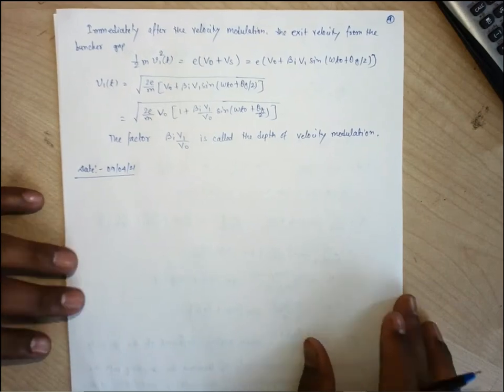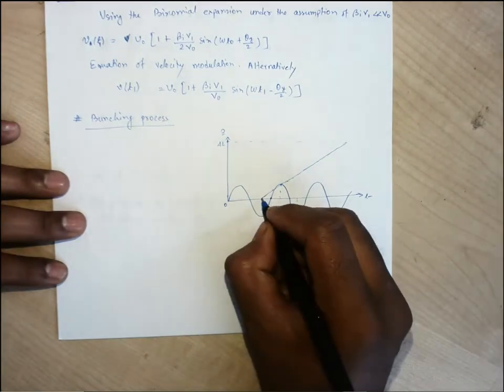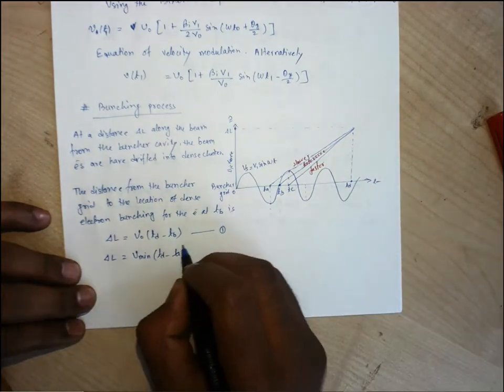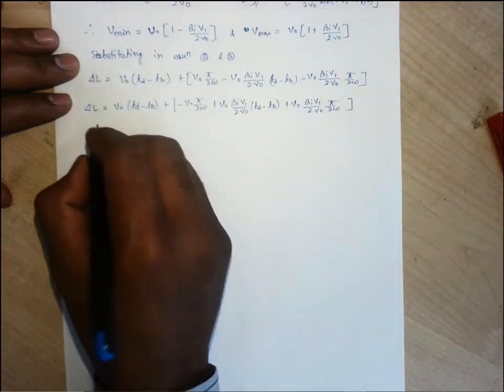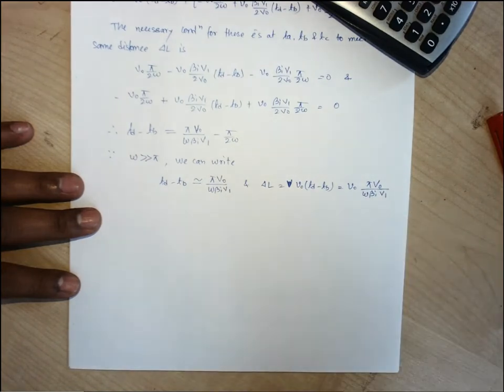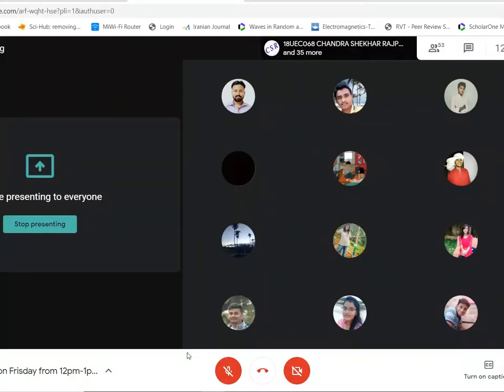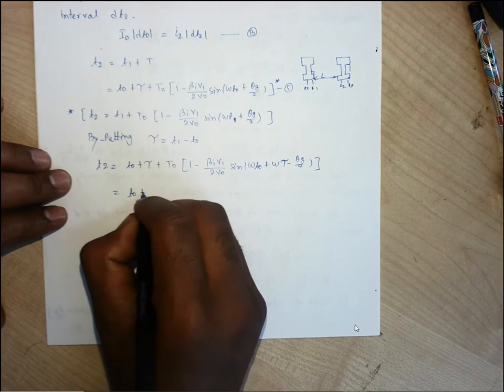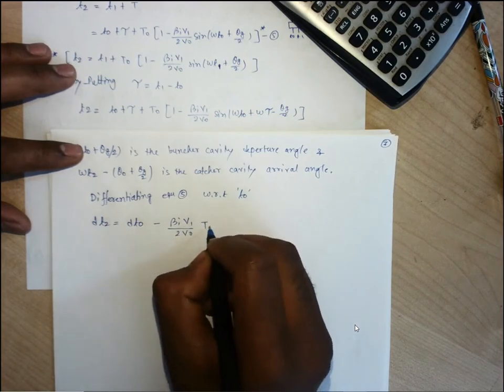21. Klystron Part-3